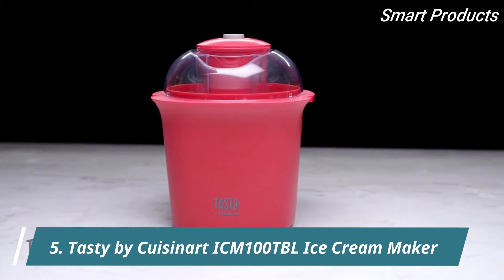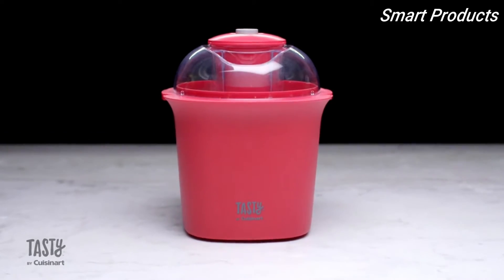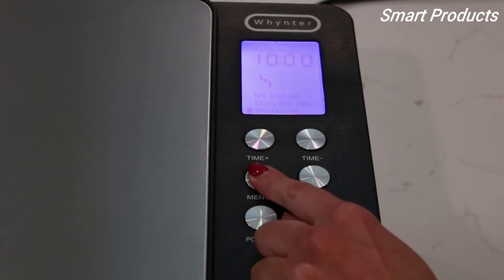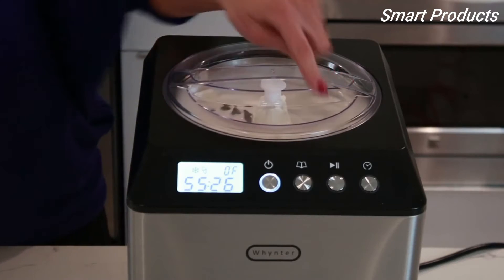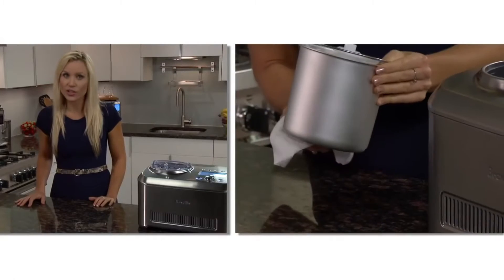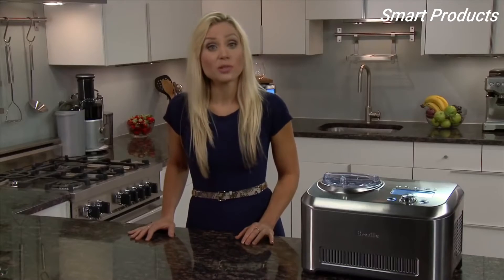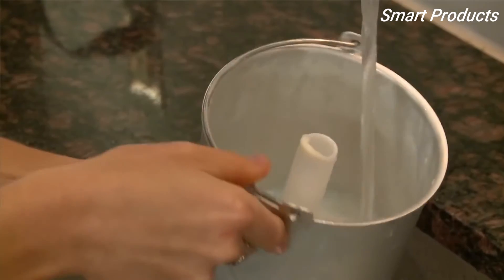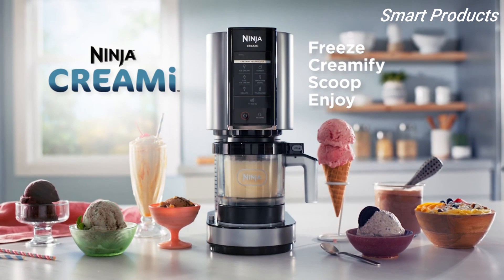Top 5 Best Ice Cream Makers You Can Buy In 2022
5. Tasty by Cuisinart ICM100TBL Ice Cream Maker
►Amazon US
4. Dash My Pint Ice Cream Maker
►Amazon US
3. Whynter ICM-200LS Automatic Ice Cream Maker
►Amazon US
2. Breville BCI600XL Smart Scoop Ice Cream Maker
►Amazon US
1. Ninja CREAMi Ice Cream & Frozen Dessert Maker
►Amazon US

►Enjoying my content well then don't forget to